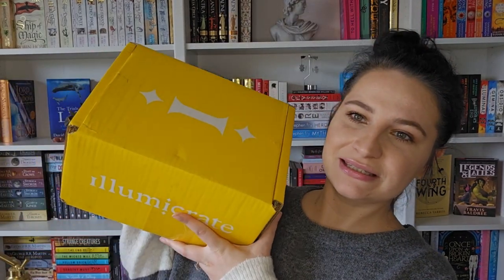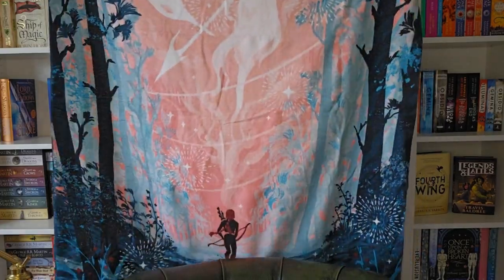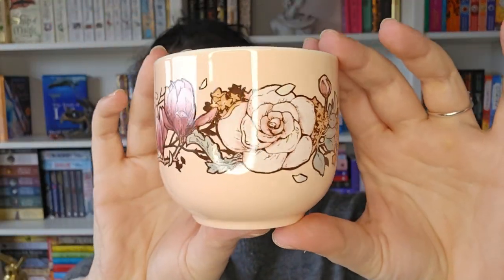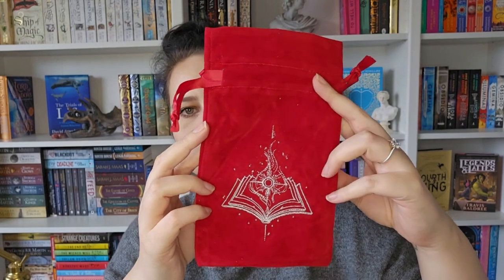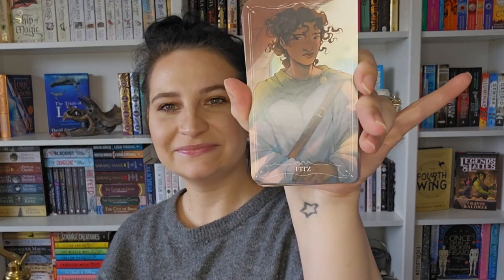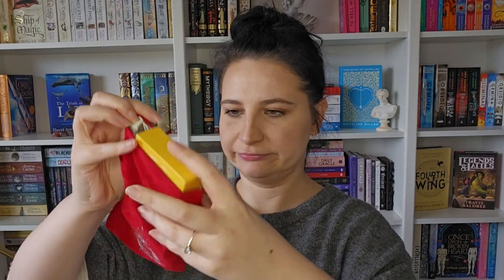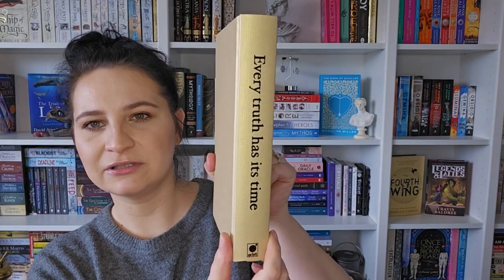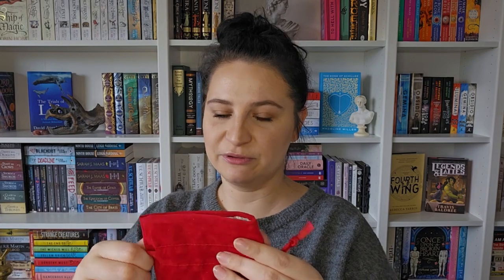July's Illumicrate Unboxing 2023 // A little update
Hey everyone,
Do you plan on reading this months book? if you get Illumicrate let me know what your favourite item in this months box is. I would love to know. Thank you for listening to my health update I will keep you all posted and if you would like any more information about my procedure just ask I will be happy to explain it more. I hope you are well.
Love Cuddy